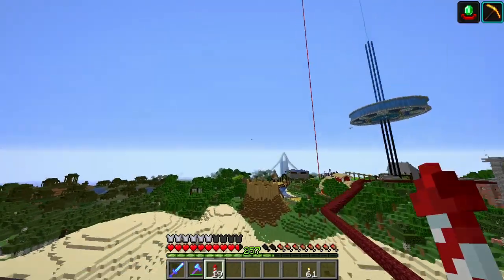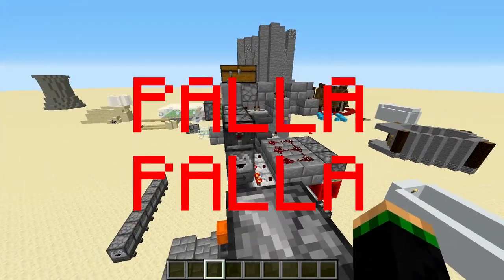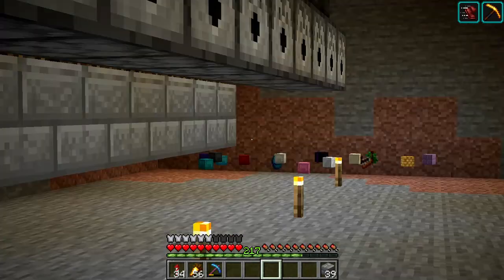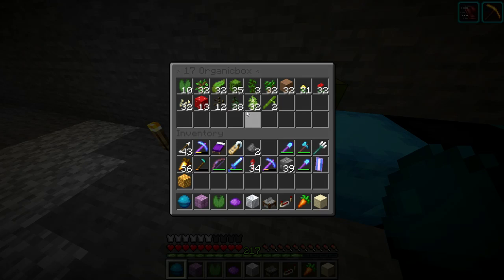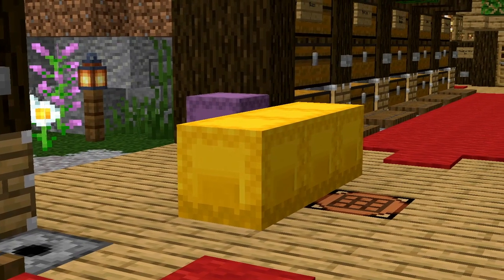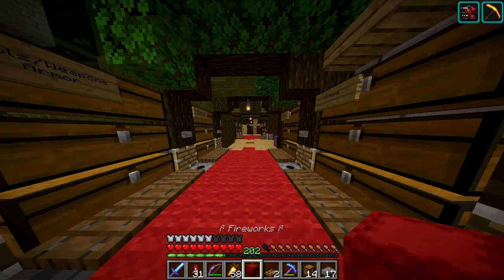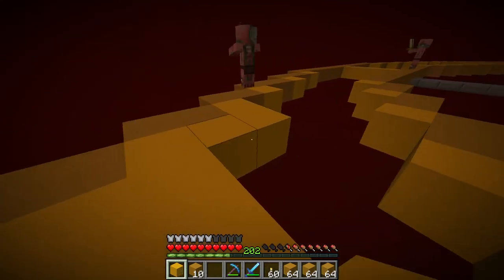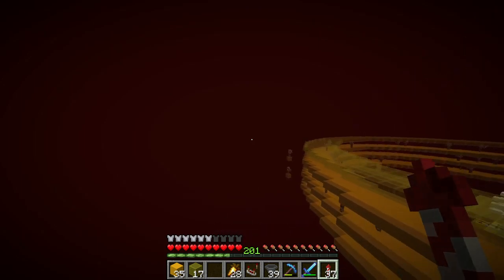The Survival World: 2 | NEW GOLD FARM & THE ENDER ORGANIZER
In this episode, we build a super cool shulker box sorter system to help keep our ender chest organized, update to 1.15, and then build a brand new gold farm!